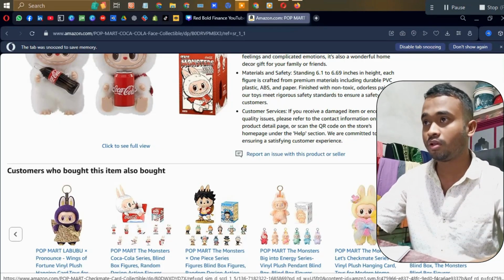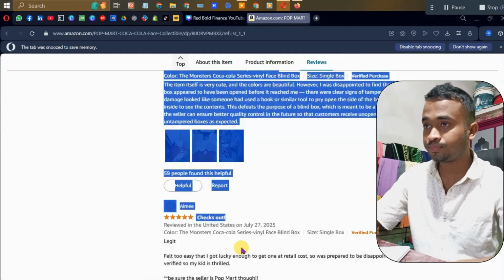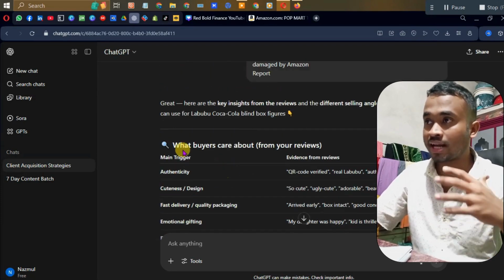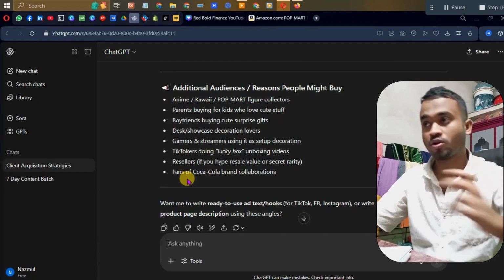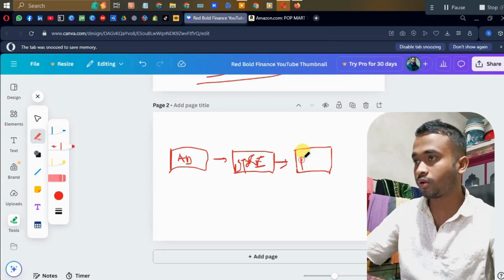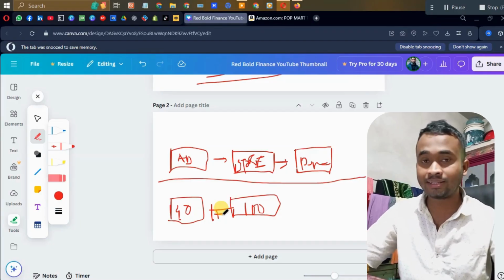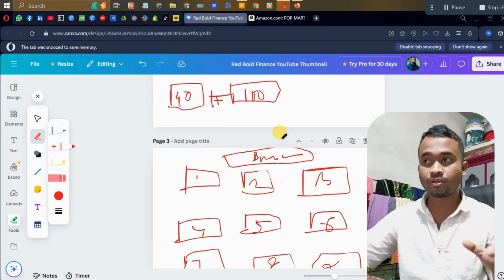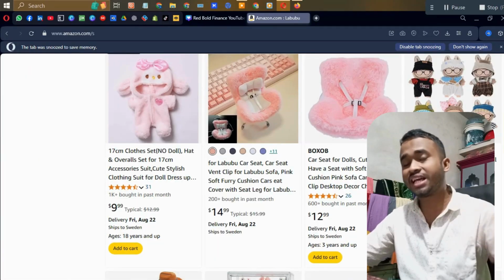Dropshipping in 2025: The NEW Strategy No One Is Talking About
In this video i explained how to make "f*ck you" money with branded dropshipping if you are beginner or expert.
🎯 Looking for high-profit dropshipping products and a reliable supplier or agent?

I'm Nazmul — a full-time Shopify dropshipping supplier and agent with 5+ years of experience helping brands scale to 100+ orders per day.

In this channel, I share:
✅ Winning dropshipping products
✅ Shopify dropshipping niche research
✅ Tips from a real dropshipping agent
✅ Order fulfillment secrets from China
✅ eCommerce strategies that actually work in 2025

👇 WORK WITH ME 👇
✅ Need a trustworthy dropshipping agent or supplier?
🌍 I work with brands worldwide: USA, UK, Canada, Australia & more.